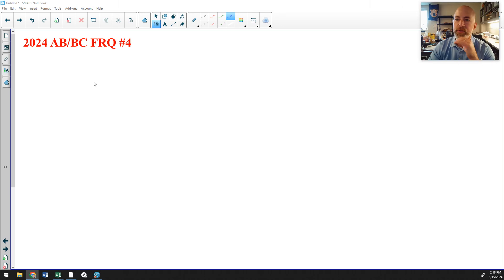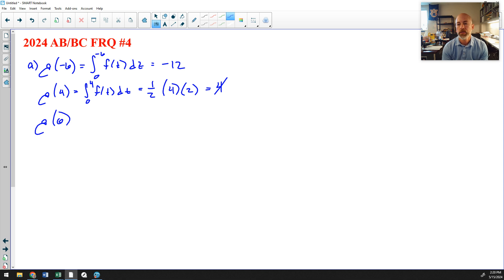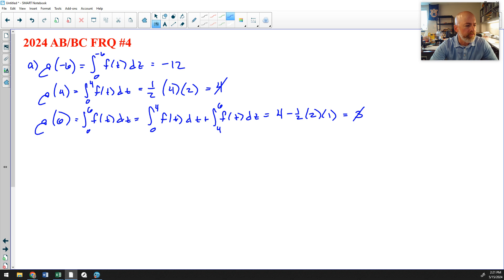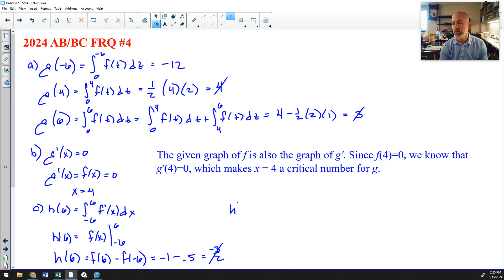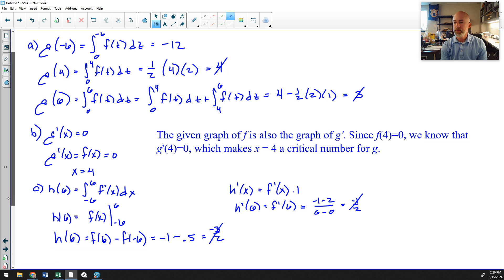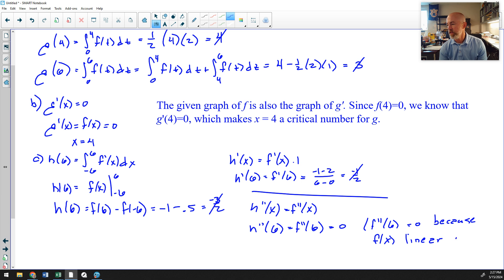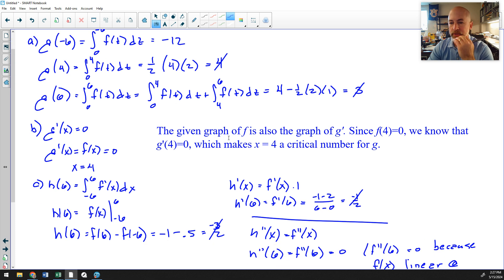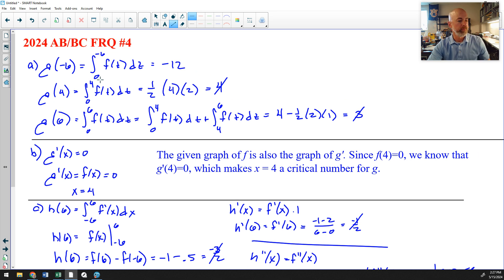2024 AP Calculus AB & BC Exam - FRQ #4 Solution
This was a common question on both AB & BC exams.